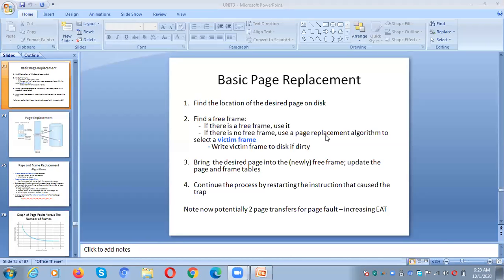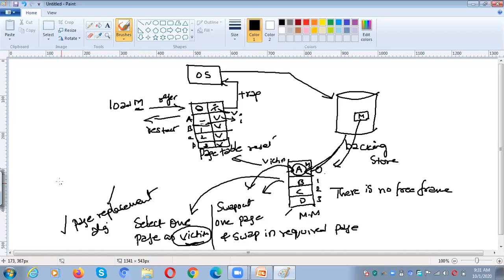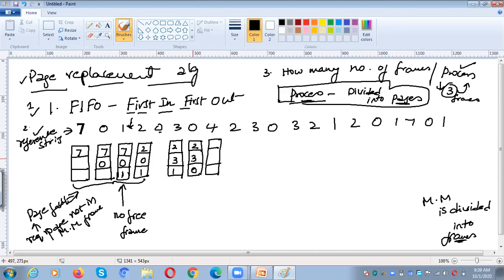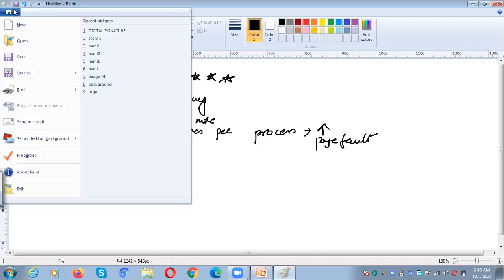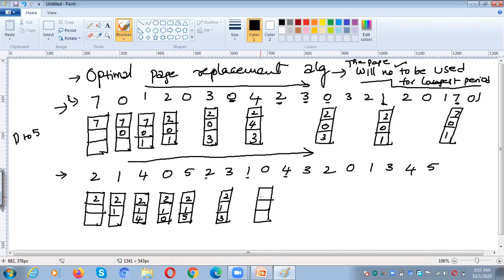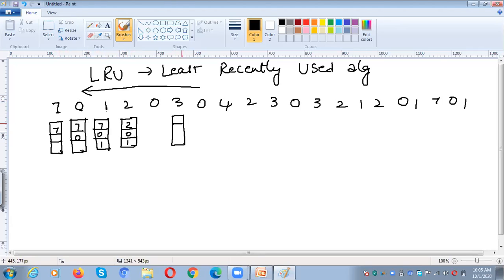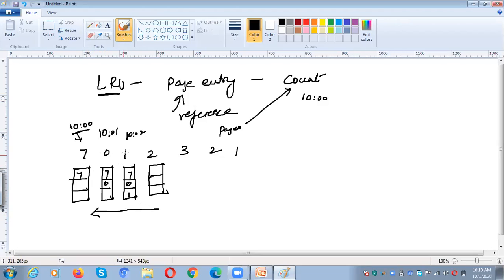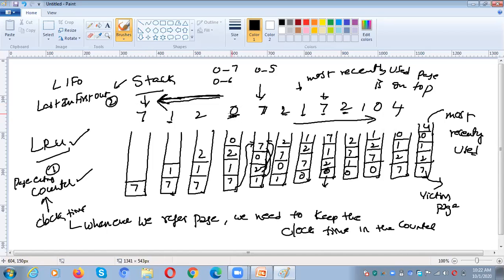OPERATING SYSTEM LECTURE - 28